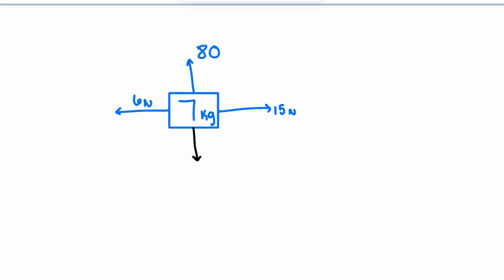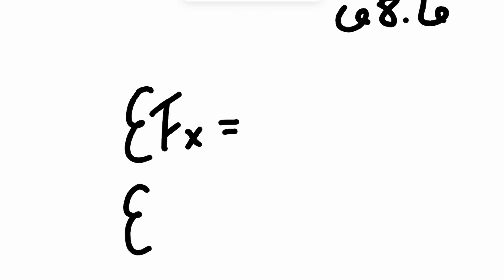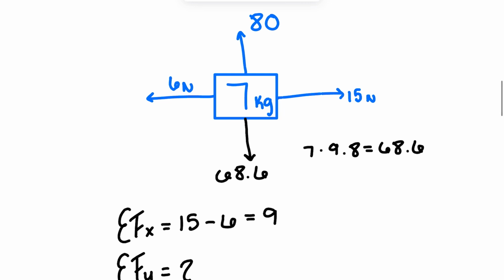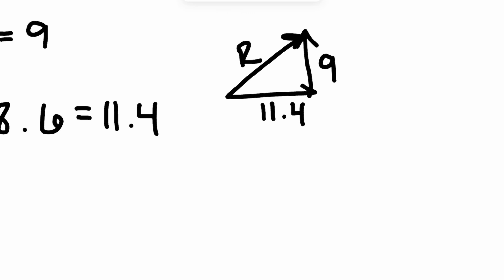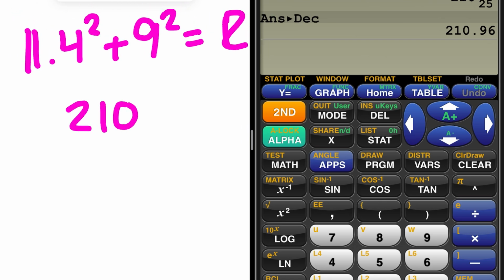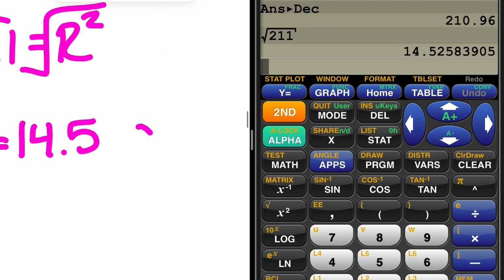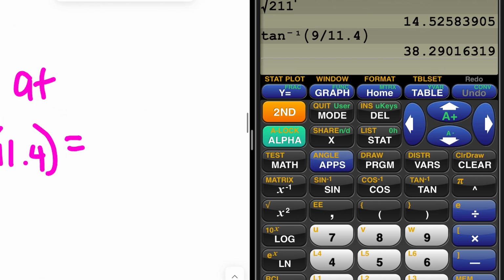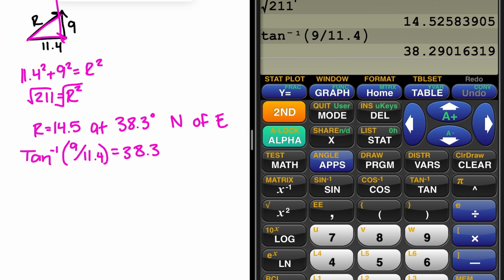May 18, 2025